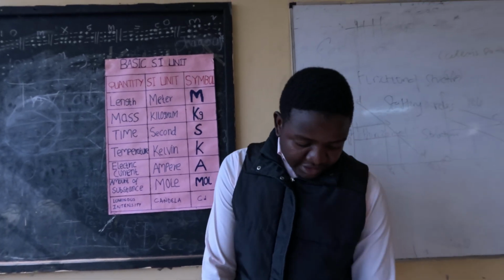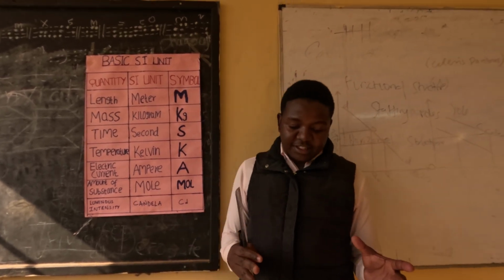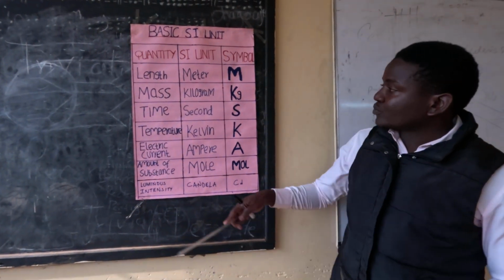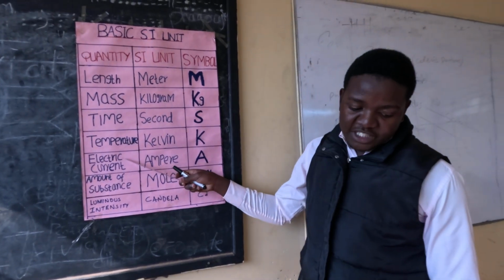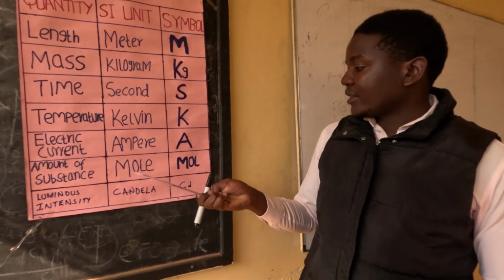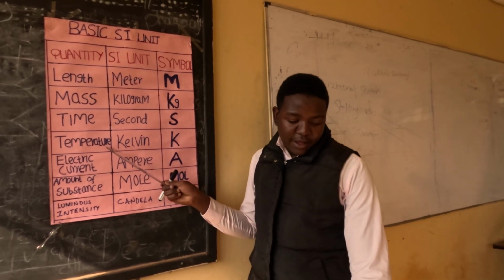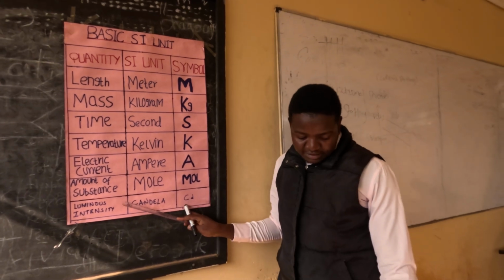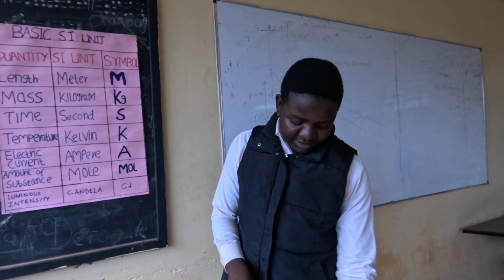A DAY IN THE LIFE OF A KENYAN TEACHER-TO-BE 📚🇰🇪 (#145)